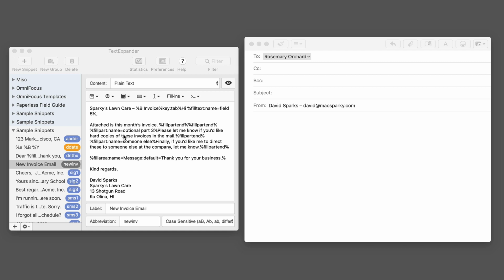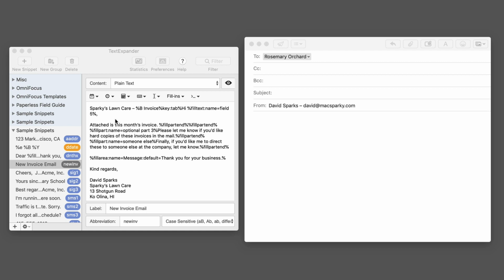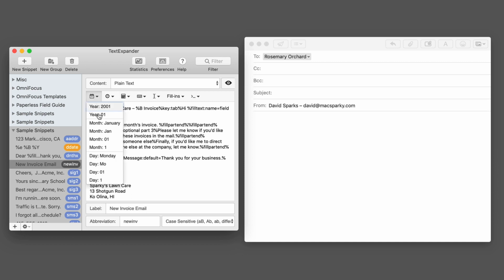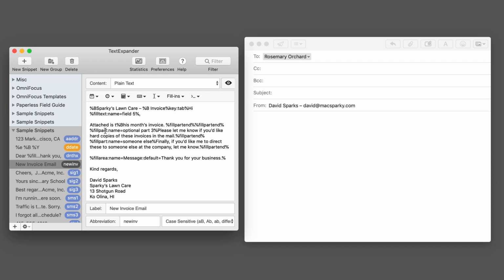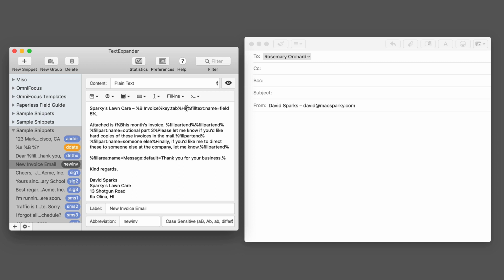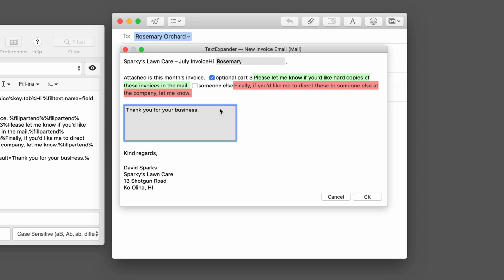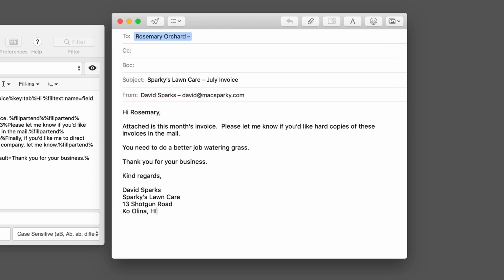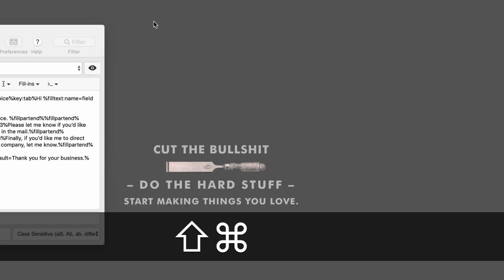Automators 2: Automating Email with TextExpander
There are a lot of tools in TextExpander to help you get email written faster. Watch this screencast to see how.